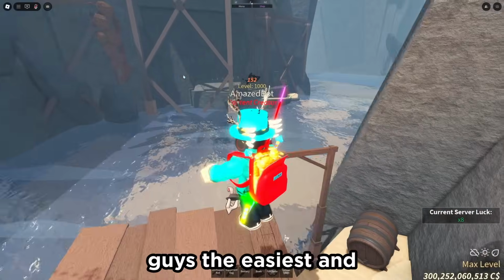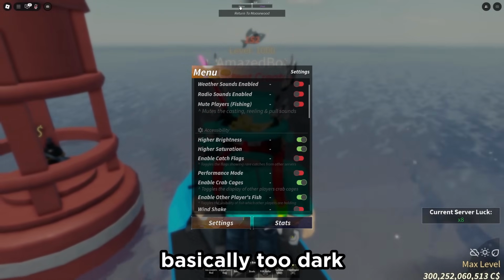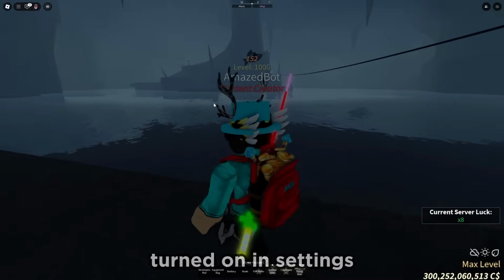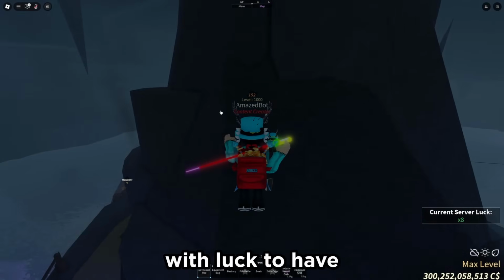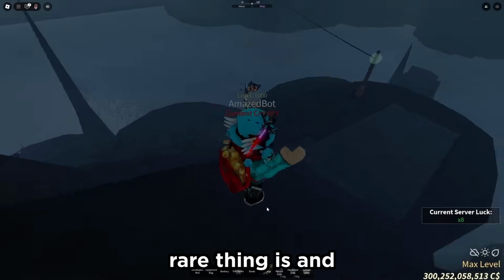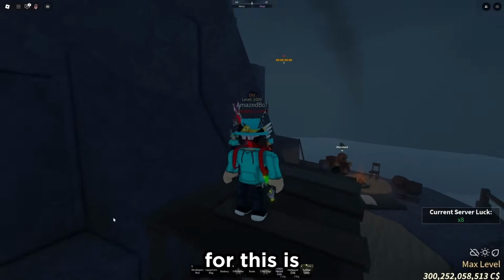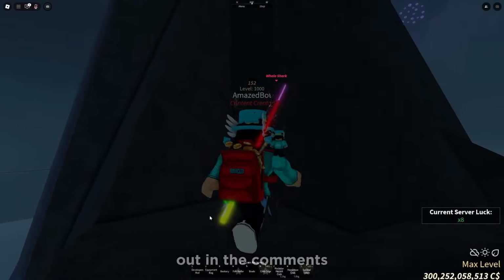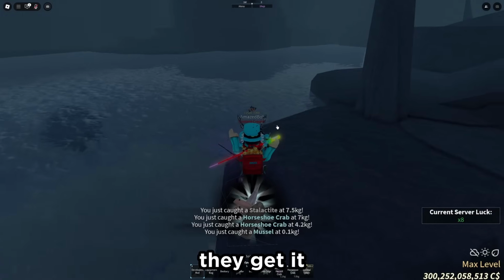How To COMPLETE DESOLATE DEEP Bestiary FAST in FISCH Roblox!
In this video, I will show you the FASTEST way to complete the Desolate Deep bestiary in roblox fisch!

What You’ll Learn:
✅ How to find the Desolate Deep to unlock the Desolate Deep Bestiary!
✅ The fastest and easiest Desolate Deep Bestiary Guide!
✅ Why the Fisch Desolate Deep Bestiary is needed and how it will help you get the Trident Rod in Roblox Fisch!

Game: Roblox Fisch